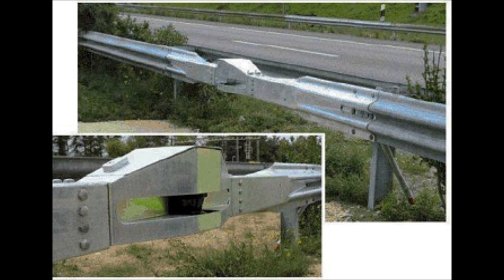New Crash barrier Speed camera in the UK from the Iveco daily project off grid camper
Its been doing the rounds on the the internet about a new speed camera in the UK that is part of the roadside crash barriers, I did some research so I thought Id show you.